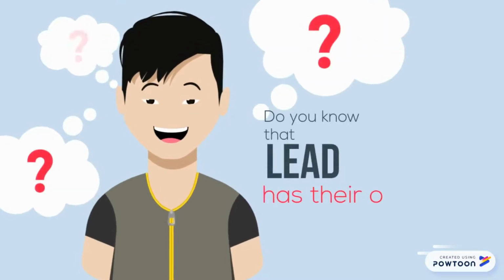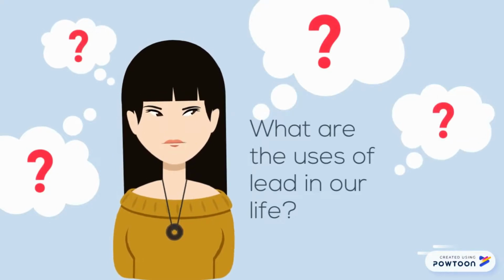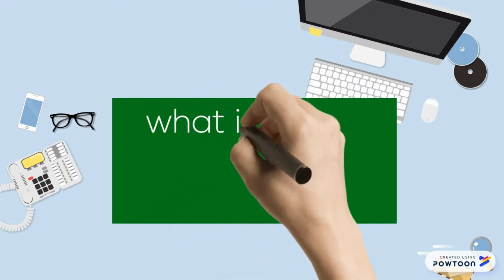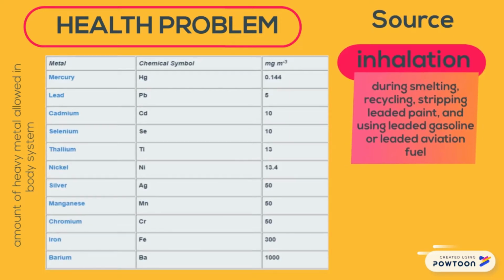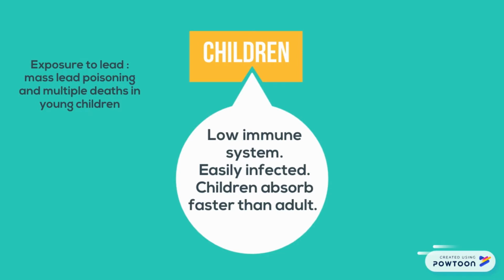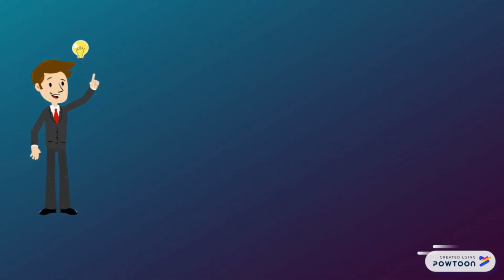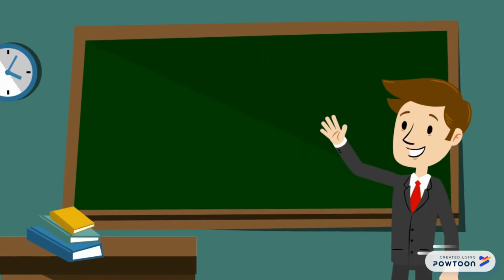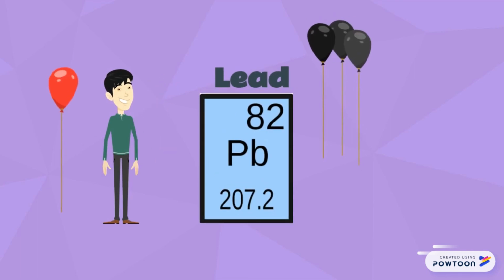Lead Element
Inorganic Chemistry; Lead element